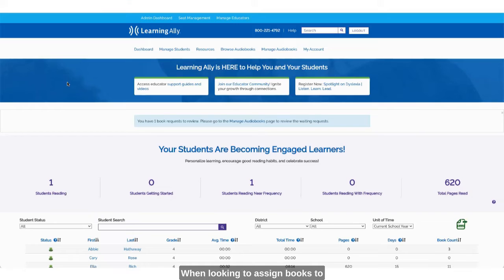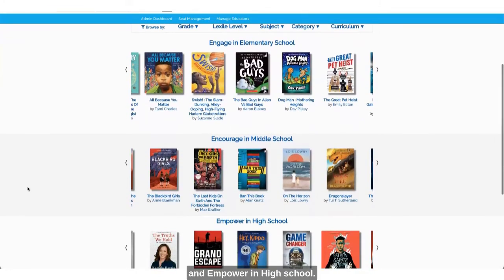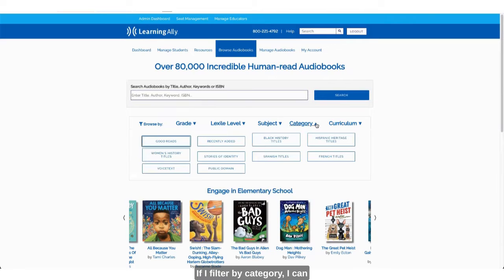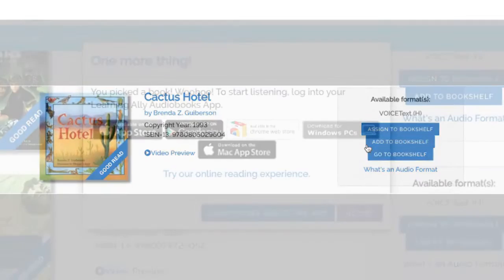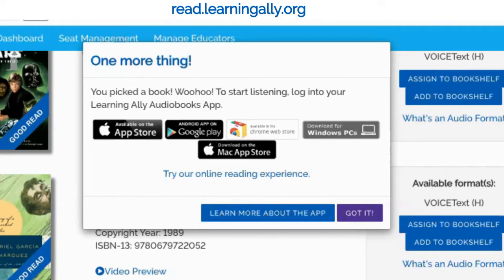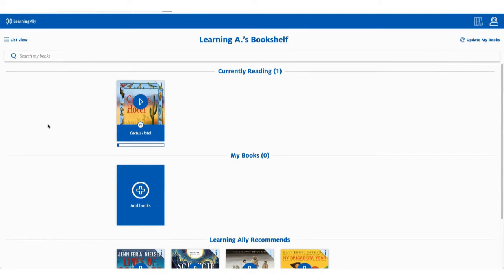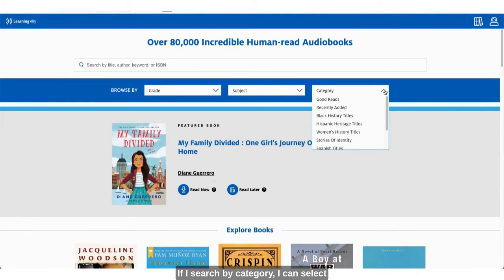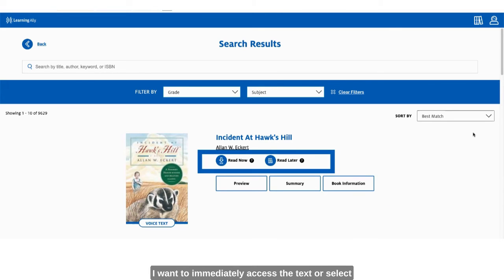Adding a Book to Your Learning Ally Audiobook Solution Educator Bookshelf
Watch this video to learn how to add books to your educator bookshelf in the Learning Ally Audiobook Solution!